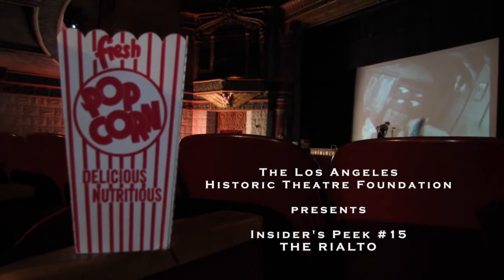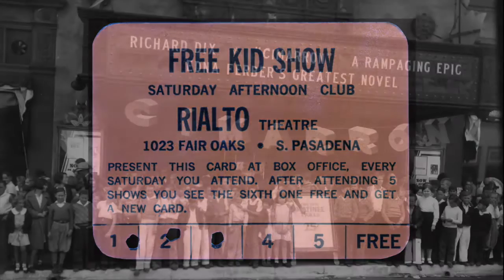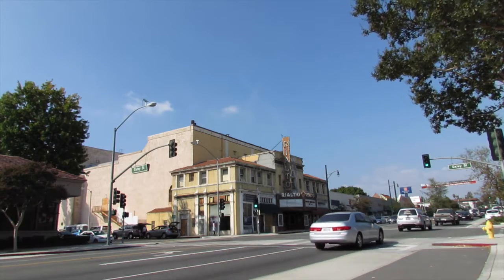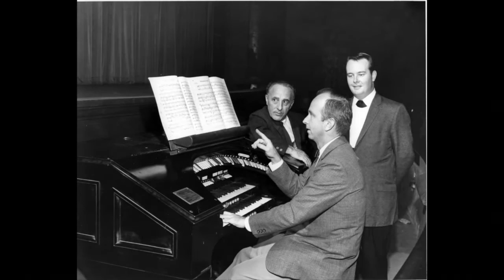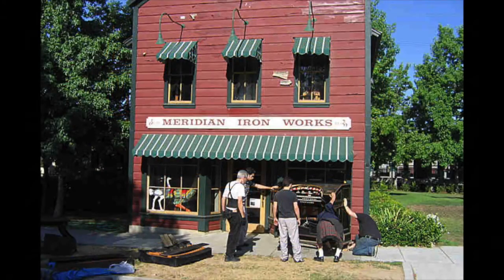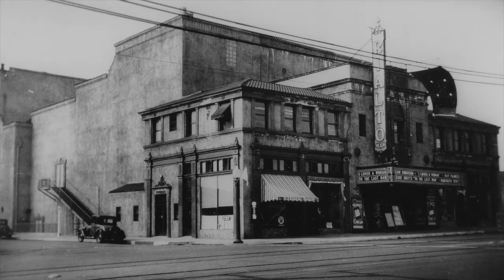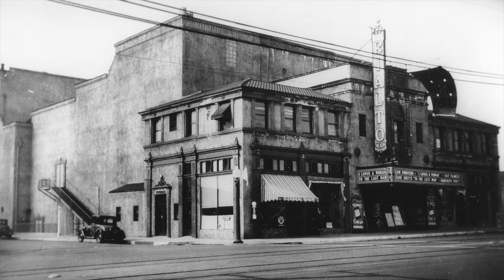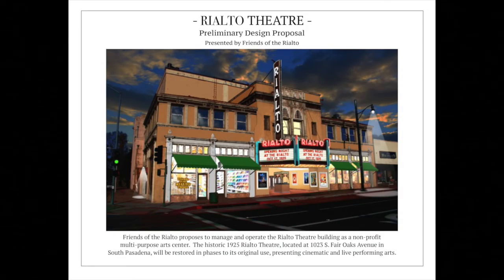Insiders Peek #15 - The Rialto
90 years old this year, the Rialto is looking forward to another 90 serving South Pasadena and Los Angeles.